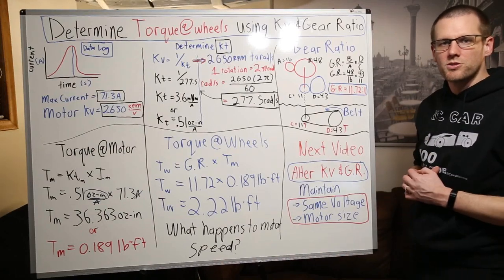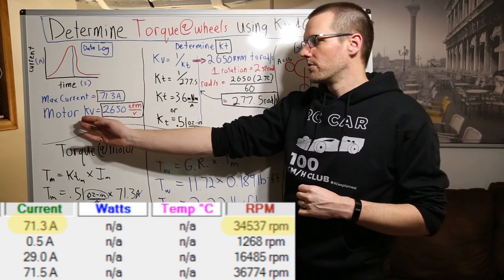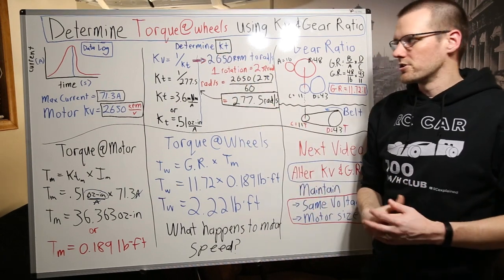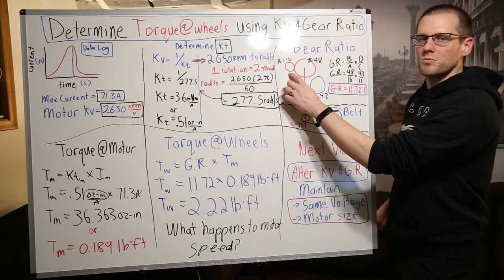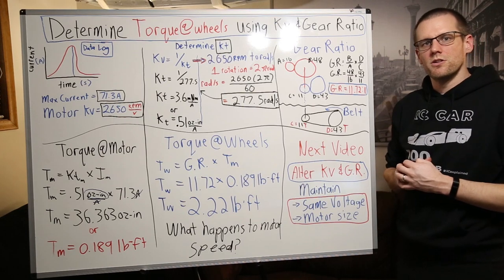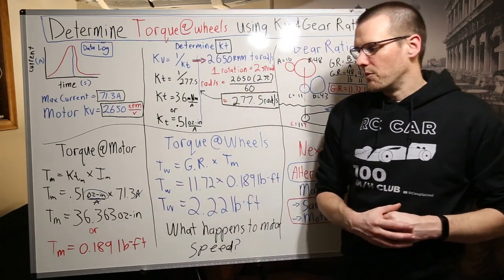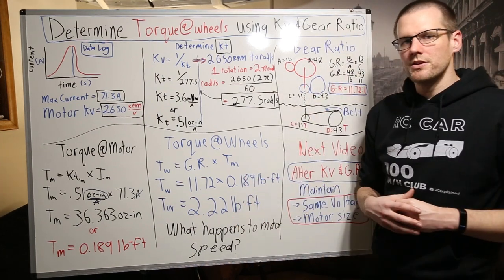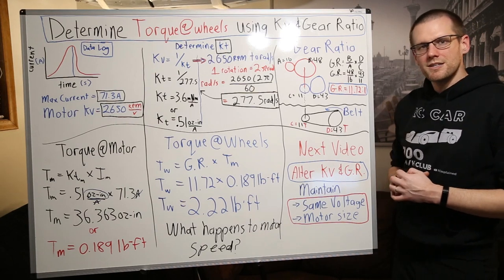Calculate RC Car Wheel Torque using Kv, Gear Ratio and Current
Hey guys, we look at how it is possible to calculate the total wheel torque that we get out of our system. It looks like there's a lot of number crunching but trust me, it's really not that bad. Especially since you can skip some of it by using google.

First we look at a graph from the ESC to capture the amount of current being pulled by the motor under acceleration. The amount of current is around 70 amps in a buggy that travels at approximately 70km/h. (not fast)

Next we calculate the kt of the motor by using the kv. Here is where you can skip the calculation mentioned in the video and simply turn to google to do the conversion for you. There's lots of online calculated that will convert RPM in to rad/s. Once you plug the kv represented in rad/s in to the kt formula, kt can be computed. Use the number of teeth on each gear in your RC to determine the gear ratio.

Lastly, you can use 2 simple formulas to first calculate the total torque output out of the motor followed by the torque of the system. And that is all there is to it.

In the next video we will compare to setups using different kv motors and RC car gear ratios. However, we will keep the size of the motor constant as well as the voltage. Our goal is to determine what happens inside the motor electrically.